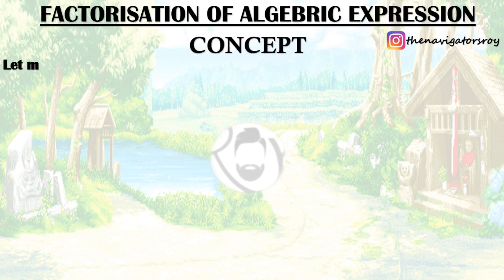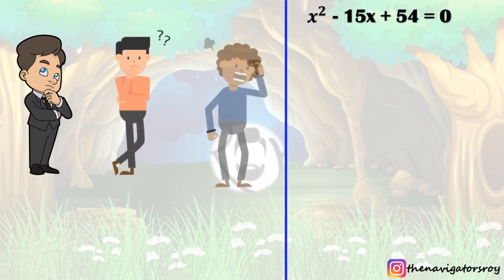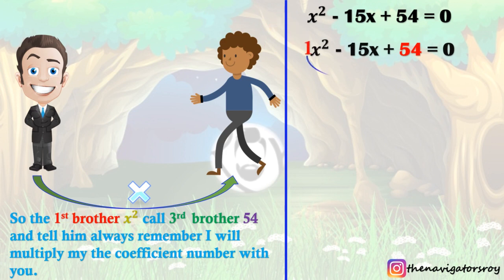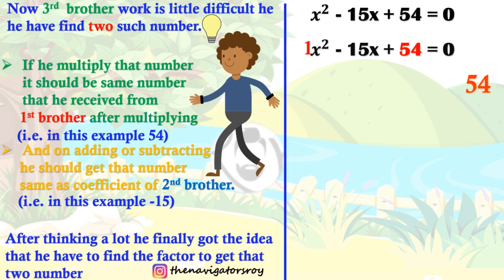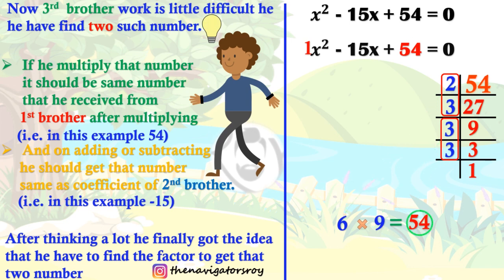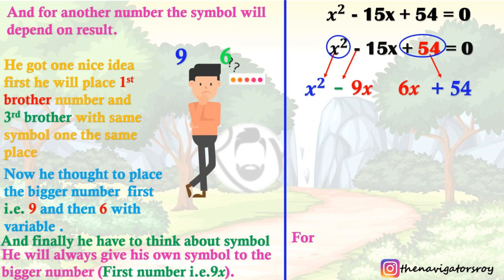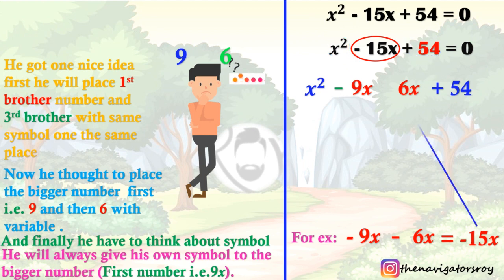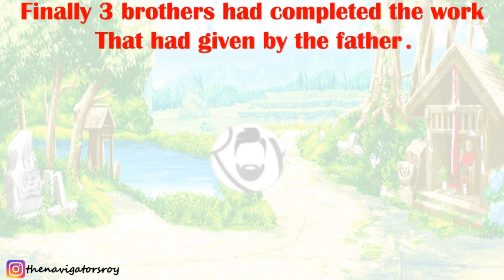FACTORISATION OF QUADRATIC EQUATION /CONCEPT/ STD 7th/ STD 8th/ STD 9th/ STD 10th/ MAHARASHTRA board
Similarly on algebraic expression can also be expressed in the from of its factors.

An algebraic expression consists of variables, constants and operators.

An algebraic expression consists of terms separated by addition operation.

Factors of quadratic trinomial

The Best introduction, a real-life example is given.

Like my video - thanks 1000 times

Comment in my video - thanks 10000 times

Share my video with your Freinds

Thank you very much to give your precious time to my video.